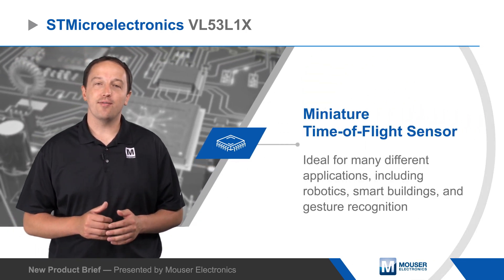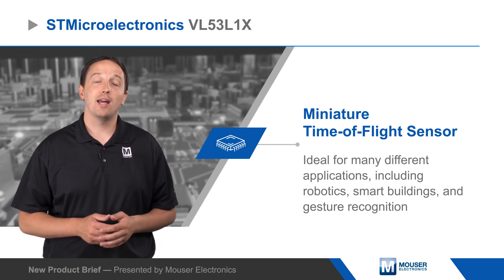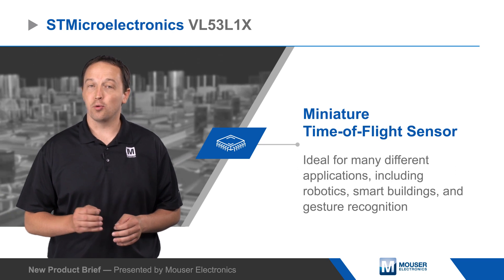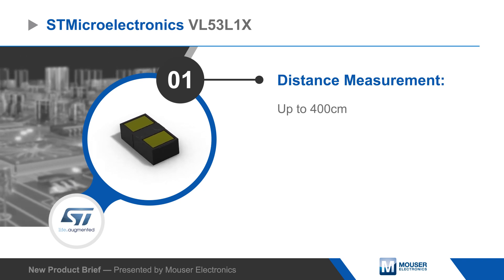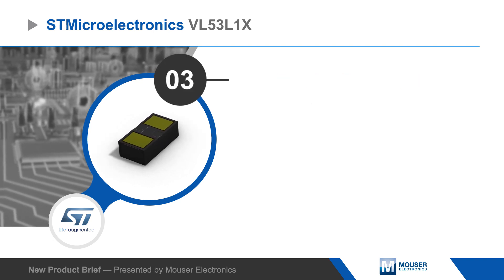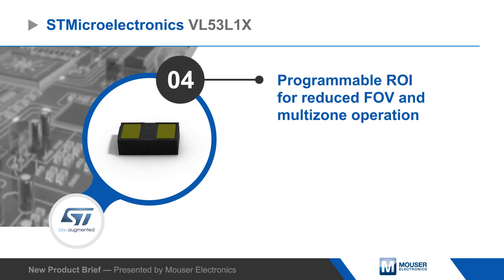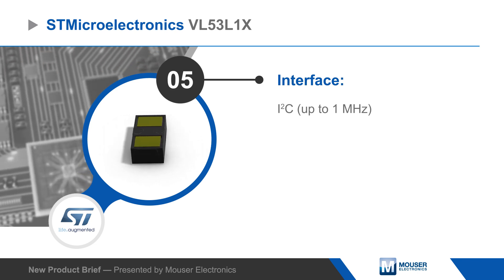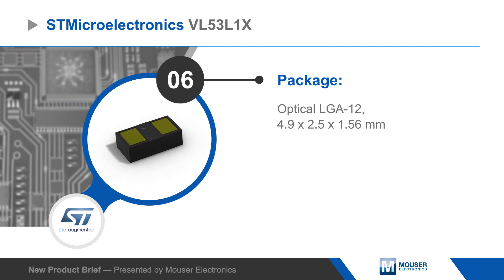STMicroelectronics VL53L1X Time-of-Flight Proximity Sensor — New Product Brief | Mouser Electronics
STMicroelectronics VL53L1X Time-of-Flight (ToF) Proximity Sensor is a state-of-the-art laser-ranging sensor enhancing the ST FlightSense™ product family. This long-distance ranging miniature ToF sensor offers accurate ranging up to 4m and fast ranging frequency up to 50Hz.